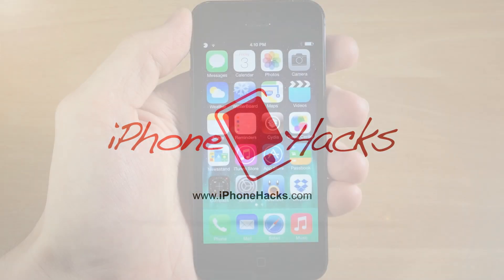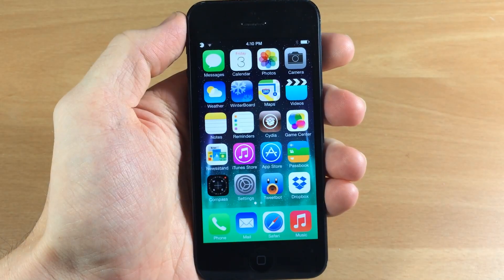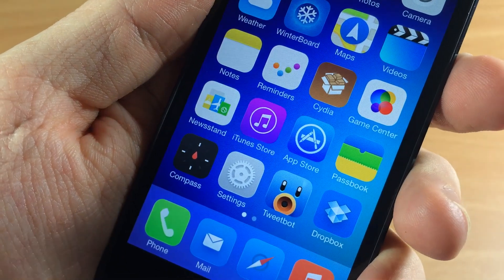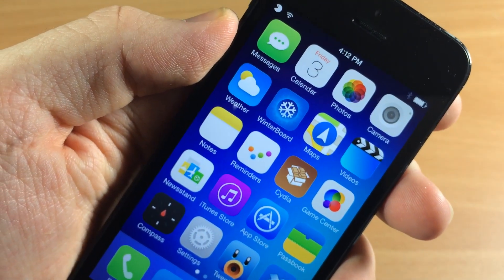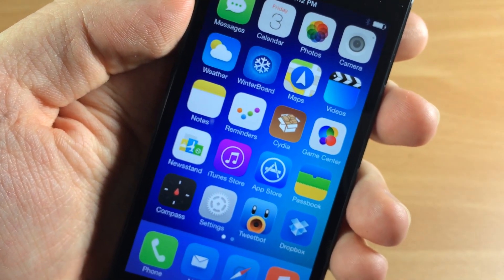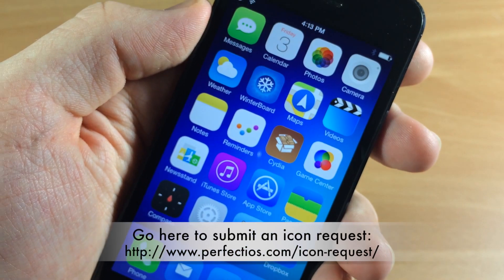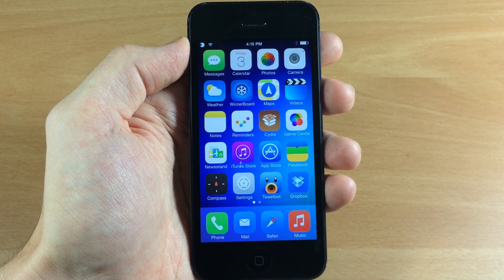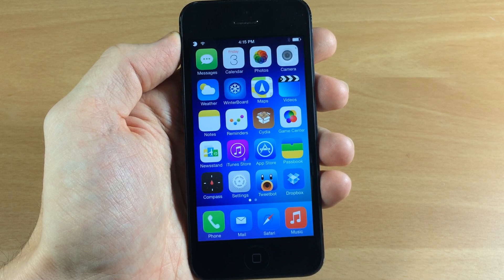The Perfect iOS - Winterboard Theme - iPhone Hacks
Here's a brand new Winterboard theme that just hit Cydia.  Unfortunately Winterboard isn't officially compatible with iOS 7, so iOS 7 users will have to wait until WInterboard is updated.